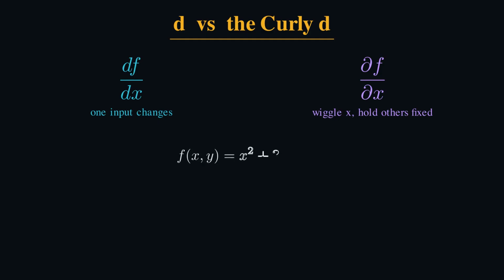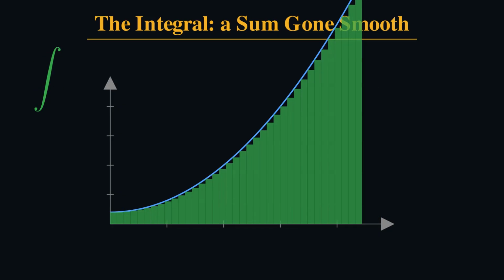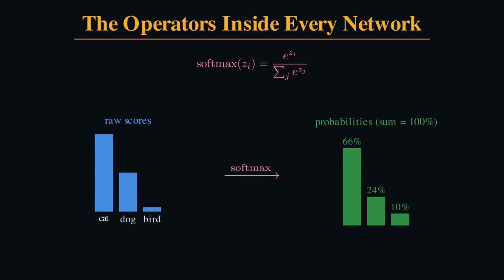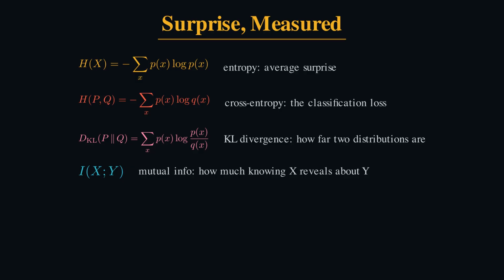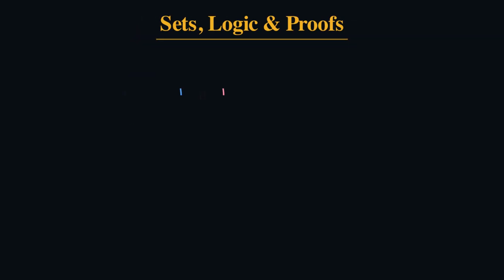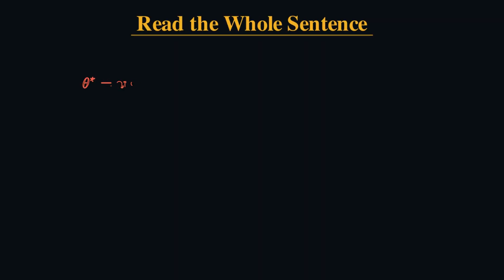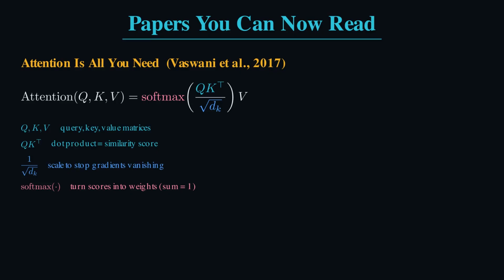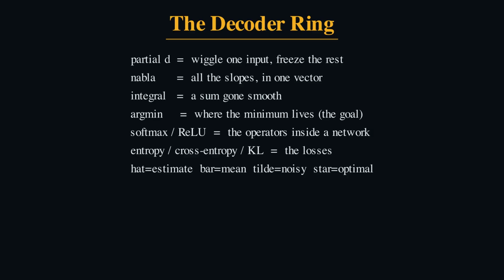Advanced ML Notation Decoded: Read Any AI Paper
Stop letting dense math notation keep you from reading AI research. We decode the advanced math powering modern AI papers into plain English.

In Part Two of our notation series, we tackle the "terrifying lines" that make research papers look unreadable . You will learn how to intuitively read calculus (partials, gradients), probability (expectations, integrals), optimization (argmin, norms), and information theory (entropy, cross-entropy). We culminate by decoding core equations from three famous research papers that changed AI forever.

Making the hidden structure behind AI, math, and science visible.

💬 Which of these papers do you want a dedicated line-by-line breakdown of first?
Comment "GAN", "Attention", or "Adam" below! Every vote deciding the next video.

00:29 Understanding Partial Derivatives
01:17 The Gradient & Steepest Slope
01:40 Expectation as a Weighted Average
02:10 Integrals as Continuous Sums
02:42 Vector Norms & Distance
03:04 Min vs Arg Min
03:36 Gradient Descent Explained
04:07 Softmax, Sigmoid & ReLU
05:03 Entropy, Cross-Entropy & KL Divergence
06:08 Hats, Bars, Tildes & Stars
06:49 Eigenvectors, Inverses & Matrix Norms
07:34 Set Theory & Logic Symbols
08:14 Common Paper Abbreviations & Arrows
08:56 Big O Notation
09:17 Reading a Full Mathematical Formula
09:45 Math Behind GANs, Transformers & Adam
12:16 Recap & Outro